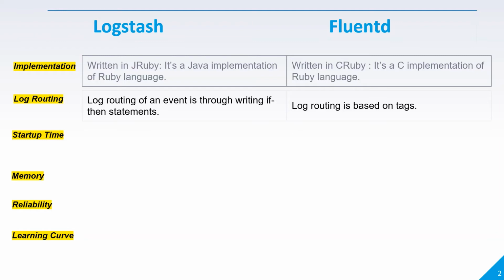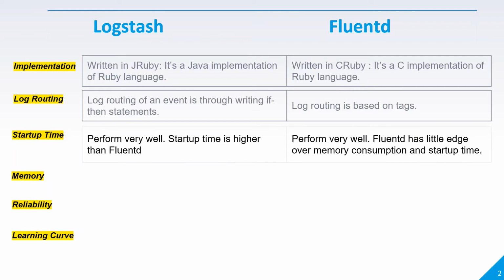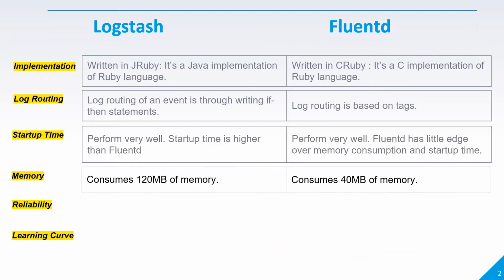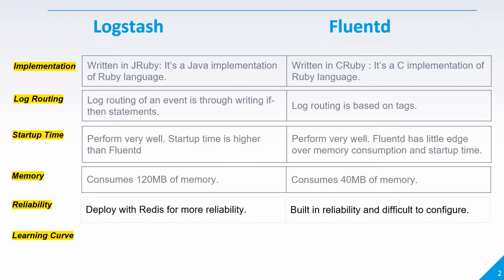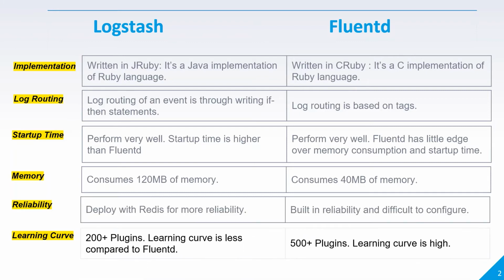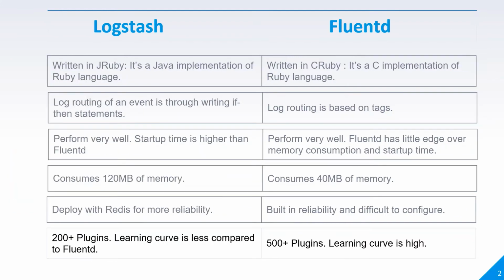Video 11 - Logstash vs Fluentd | When to use Logstash and Fluentd | Centralized Logging | ELK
This video contains a comparison of Logstash vs Fluentd. It also describes when to use Logstash and when to use Fluentd?
00:00 - Introduction
00:15 - Logstash vs Fluentd
01:42 - When to use Logstash and when to use Fluentd?
02:50 - Conclusion
This video is part of the video series based on the topic of Microservices and Centralized Logging. This video series covering the fundamental area of microservices and implementation of centralized logging using ELK stack.

If you follow the video series then you will learn the concept of microservices and the detailed implementation of Centralized Logging using ELK stack.

Related Blog: FLUETD VS LOGSTASH | WHEN TO USE WHAT?